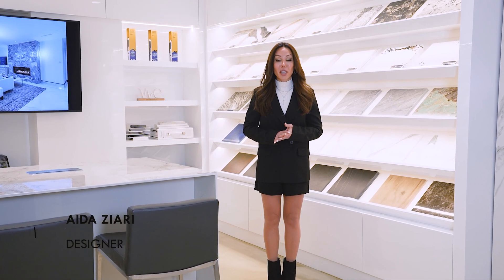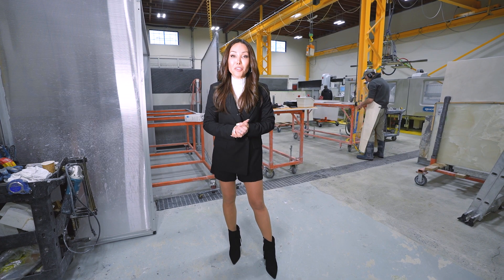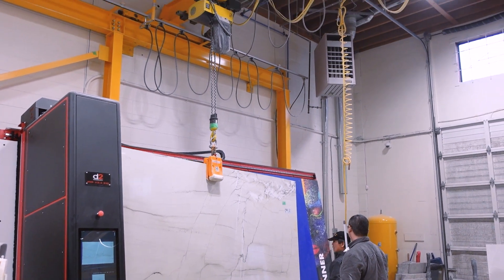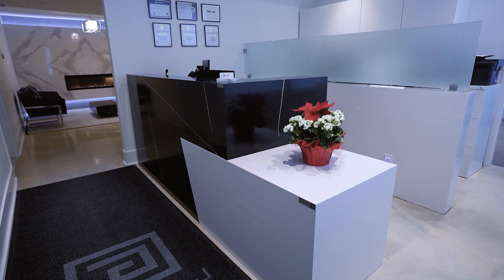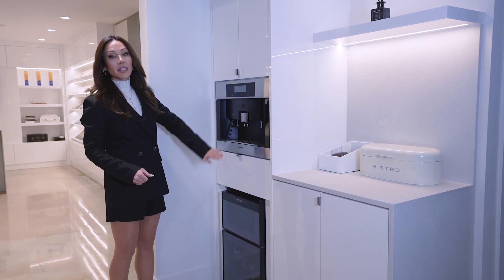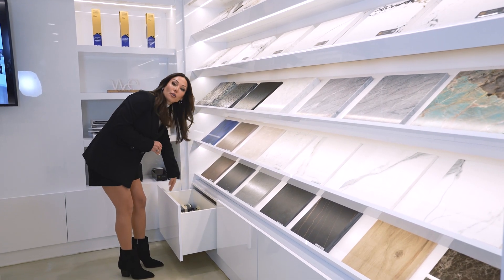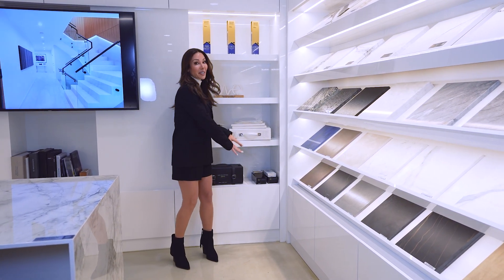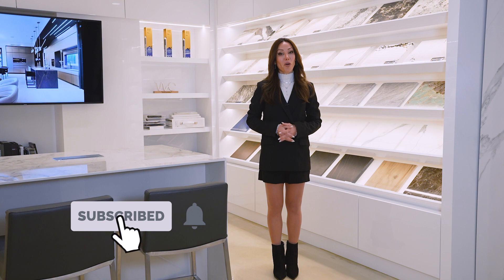TOURING THE STUNNING PERSAJ COUNTERTOPS SHOWROOM AND SHOP DESIGN | STONE FABRICATION DESIGN & BUILD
Step inside the world of Persaj countertops as i unveil the design of their showroom and  shop. Discover the details that i have designed and the reason behind it as i take you with me in this visual journey. Cheers- Aida